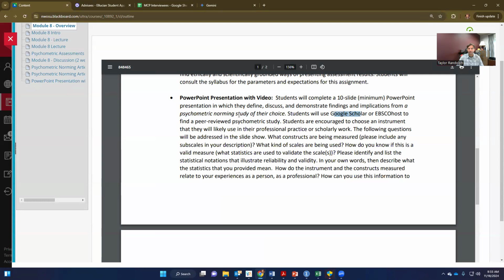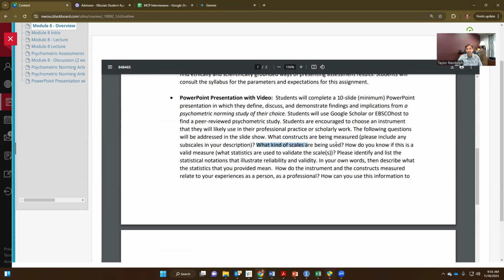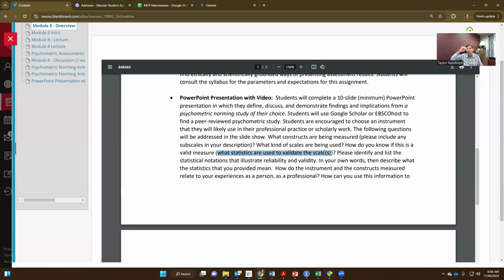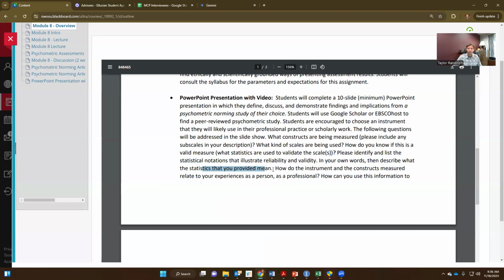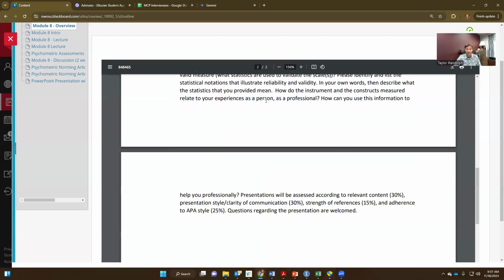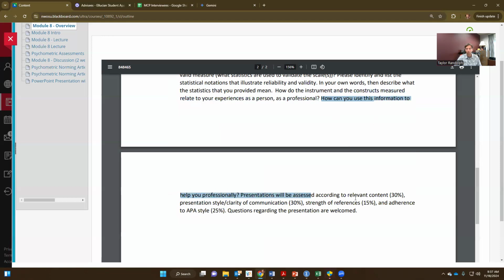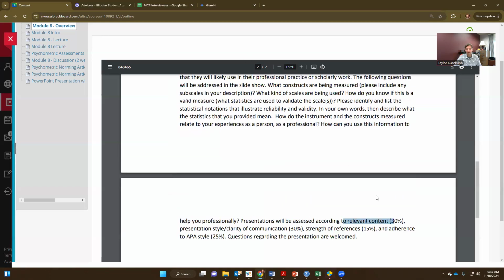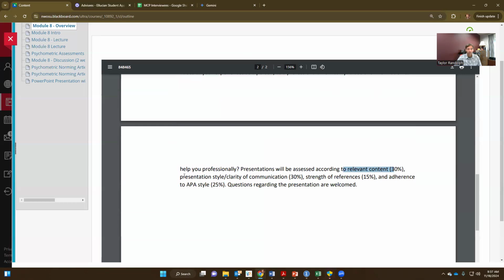Module 8 Intro 1